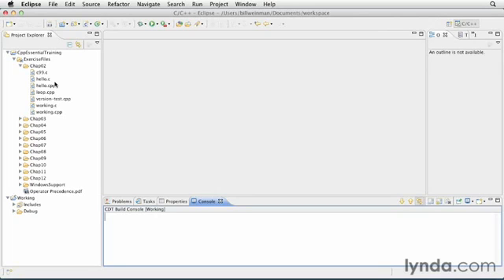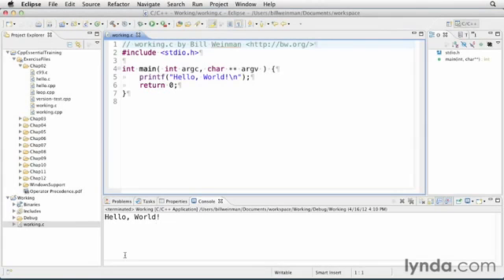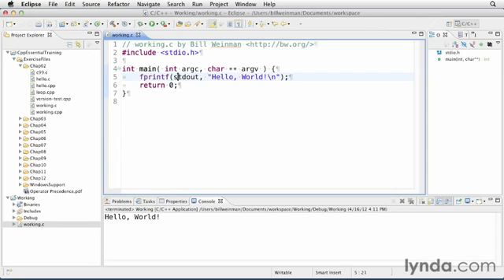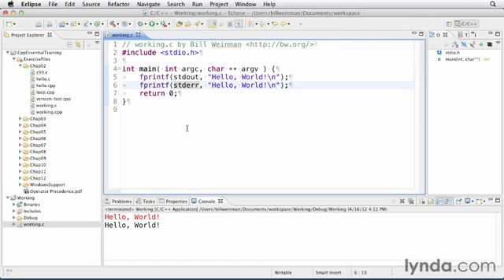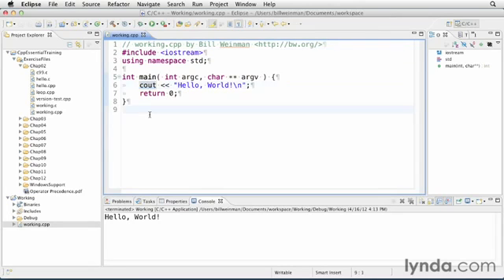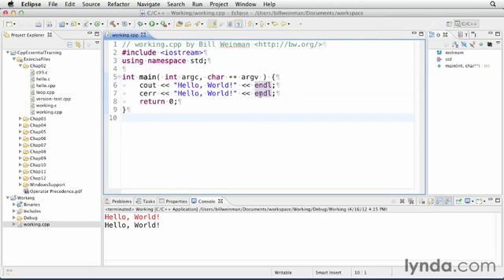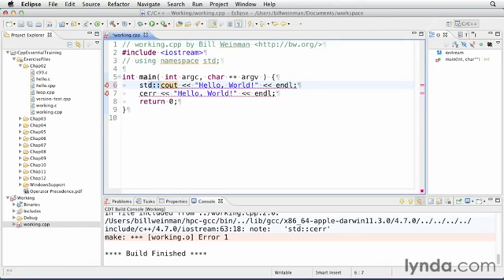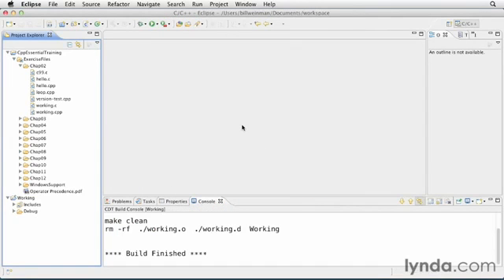Stdout and stderr c c++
using stdout and stderr c c++